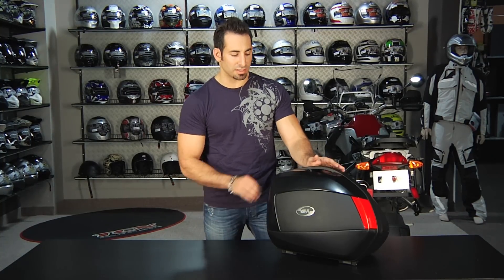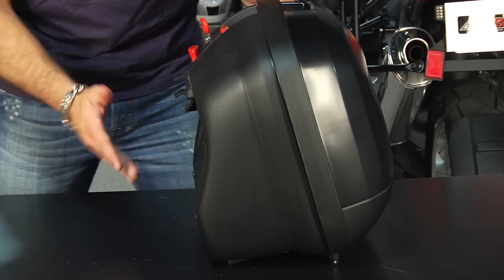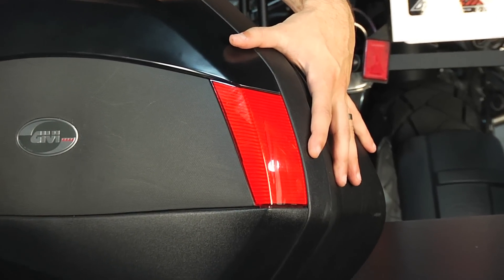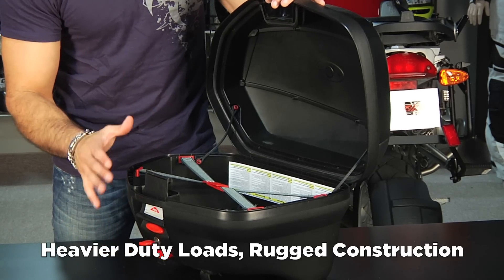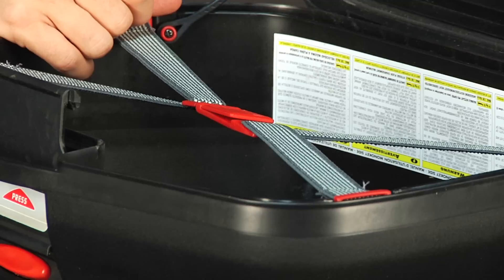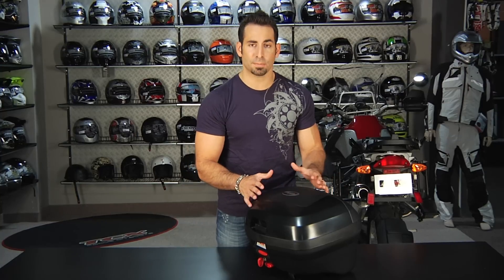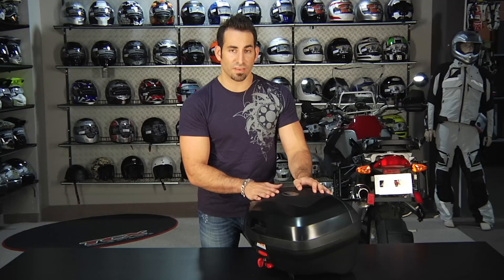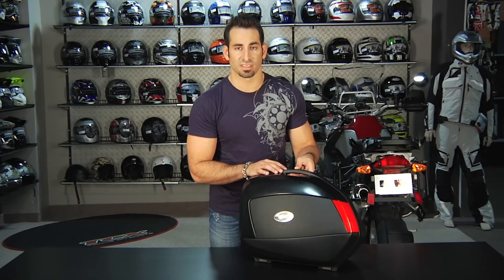Givi V35 Monokey Sidecase Review at RevZilla.com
Givi V35 Monokey Sidecase Review
 The Givi V35 Monokey Sidecase provides a streamlined look and functional appeal with an inner side that contours to the frame of the bike. They are only available as a pair and utilize bike-specific mounting, the Givi PLX mounting system. Between the two cases, you're looking at 34 liters of storage. One of the latest and greatest from Givi, the design and shape of these sidecases sets them apart from the rest of the lineup.